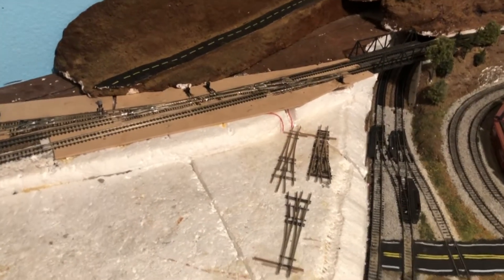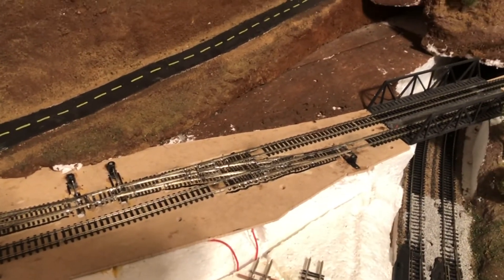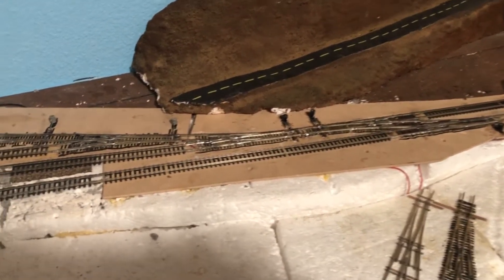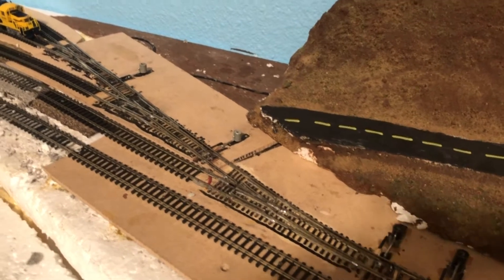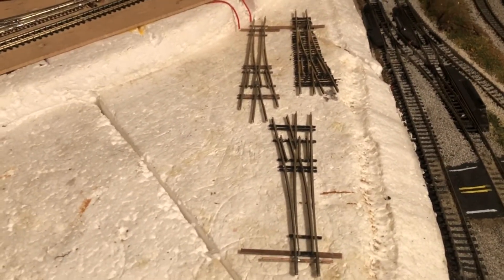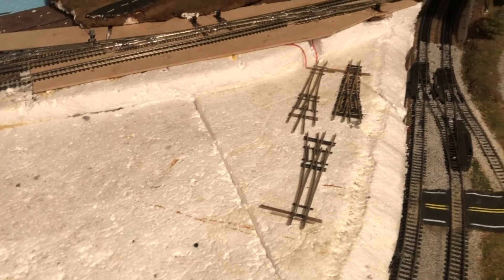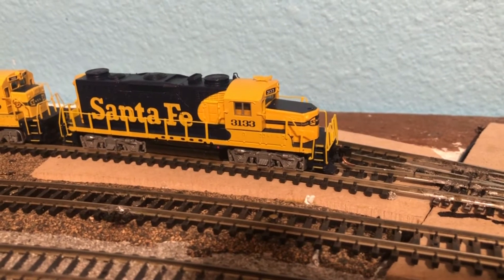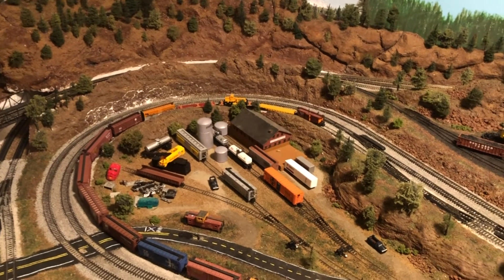N Scale Layout Update #38